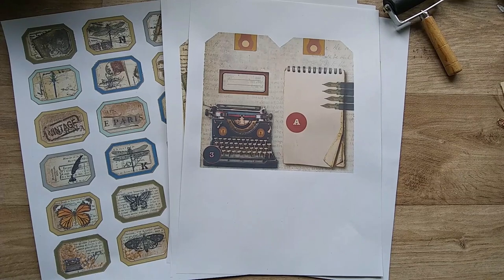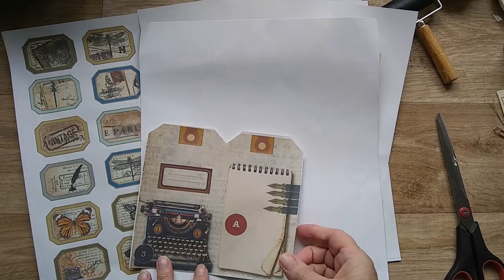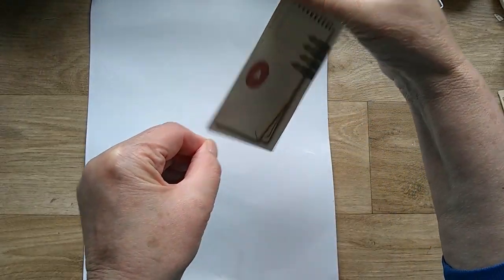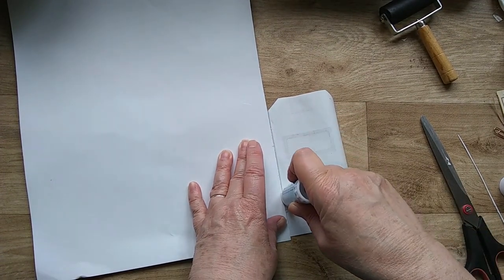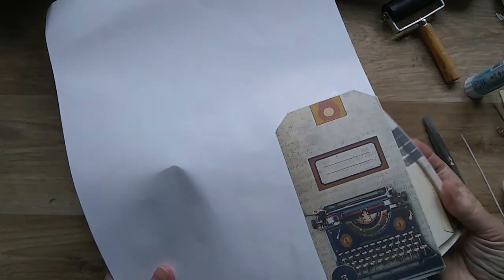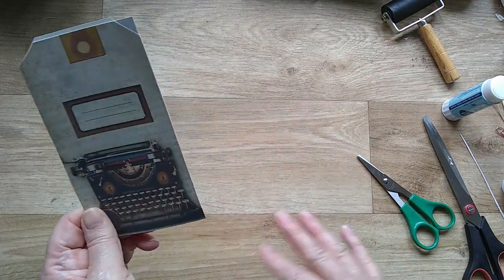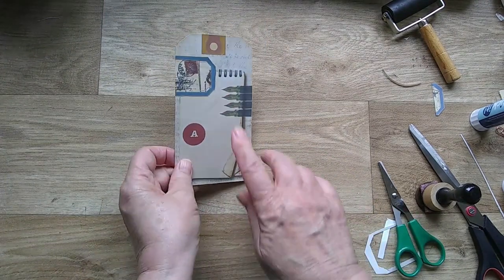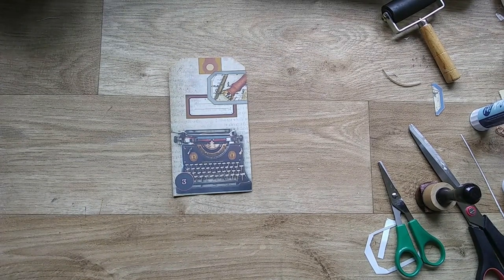Junk Journal Tags Tutorial. Vintage magic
Vintage style crafting with our latest tutorial! Join us as we explore the art of creating beautiful double tags from our specially curated Double Tag Pack, infused with 'Writers charm'. This DIY tutorial is tailored for junk journal enthusiasts who appreciate the timeless beauty of vintage aesthetics.
Watch as we guide you through the process of crafting these elegant tags, incorporating ephemera for that extra touch of nostalgia.
Hope you like it and it inspires you to make something.